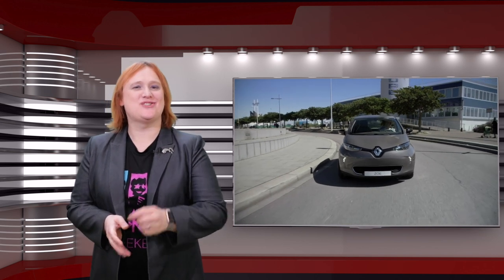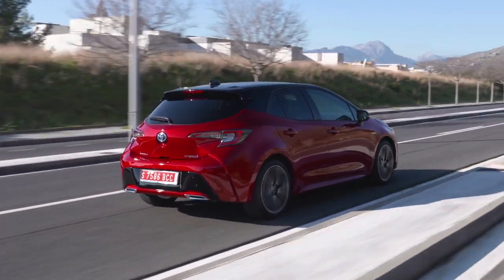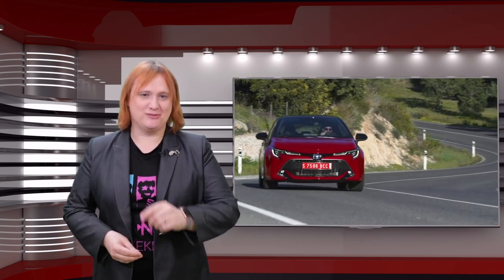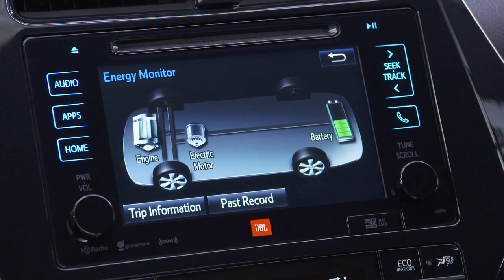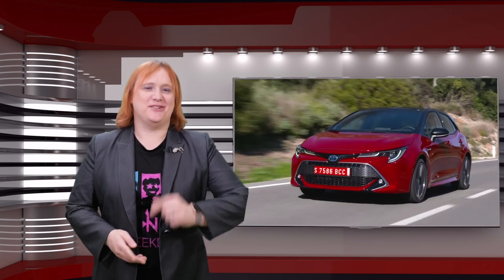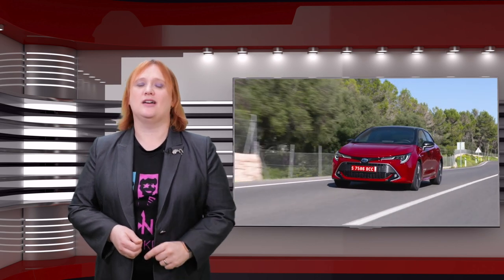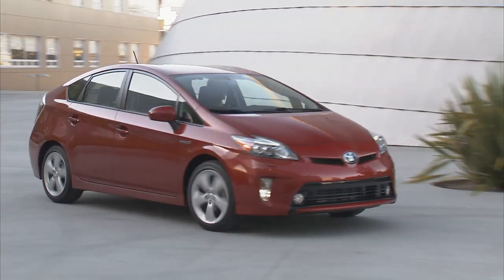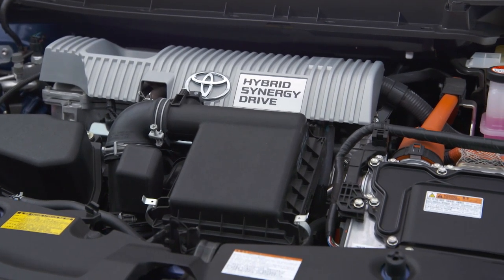Here’s How Toyota’s Self Charging Hybrid works!!!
Over the past few months, we’ve heard more and more about Toyota and it’s new Self Charging Hybrid technology.  We’ve seen it mentioned in ads. We’ve heard people talking about it on social media. And we’ve heard from viewers wanting to know more about how it works.

If Toyota has invented a car capable of electric operation but which never needs plugging in, we’re asked, why are we still focusing on electric cars?

Today, we’ve decided to let Toyota’s big secret out of the bag, and explain why we’re still covering the tech we are.